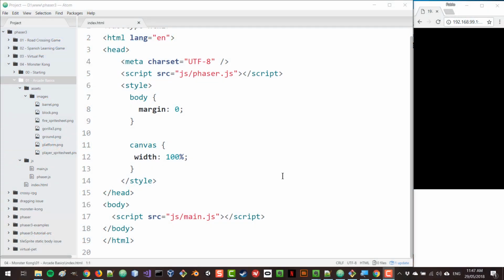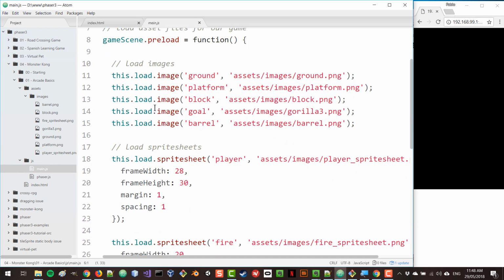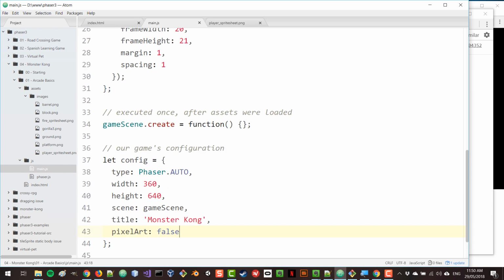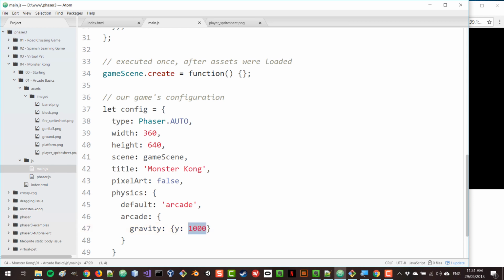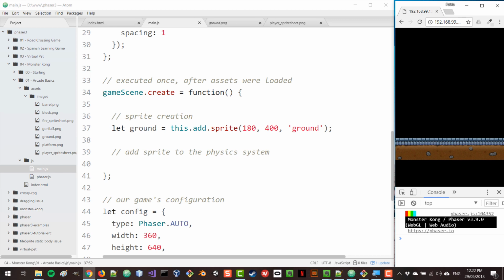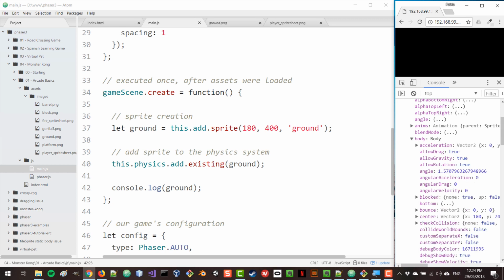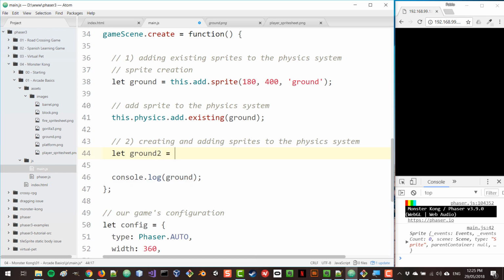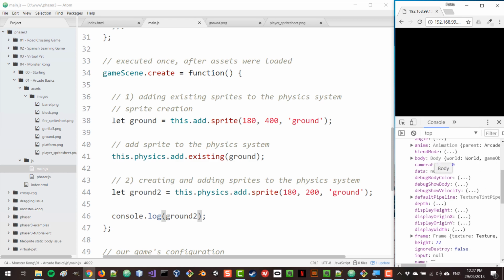Arcade Basics in Phaser 3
TRANSCRIPT

Okay, let's get started. To follow along, use the files in the folder 00-Starting. I will be using the files in the folder 01 in this lesson, but you will find the finished files in that folder, so you need to use 00 if you want to follow along with me. Okay, so let's have a look at the files that you will begin, that we will be starting with. We have index.html, which, all it does, it includes the Phaser library, sets some basic CSS, and then includes our main.js file, which is where we will place our game. Then, we also have the asset folder, which contains an images folder, and in there, you'll find all of the individual sprites that we'll be using in our game, such as the barrel, a block that we can use to create platforms, gorilla, the ground, and you will also find fire sprite sheets and a player sprite sheet, which contains all of the frames for the animations of the player and the fire. All right, so we also have a folder named js, where we have Phaser and main.js. So, let's go and look at main.js. We are creating a new scene here, which is called, we are giving it the label "Game," and it is in the variable gameScene. Then, we have the basic methods of the scene, in it, is empty, and preload is already loading the main assets that we need, so it is loading all of the assets here, and it is also loading the sprite sheets, so they are ready for us to use. Just a quick recap regarding sprite sheets, let's look a the player sprite sheet for a second. The frames start from zero, so, frame zero, one, two, three, four. Each frame, they have all of the frames. They have a certain width and a certain height, so I've already filled in those details here, and both of these sprite sheets, they have a margin of one, which is, basically, one pixel. That is one transparent pixel all around the image, and also there is a separation of one pixel in between frames. After that, we've got create. We're not doing anything with create just yet, and then we are setting up the configuration of our game and initiating our game. So, if you load down Phaser, and you bring up the console, you should be seeing that Phaser's being loaded and that our game is also being loaded. Our game object, basically, is all ready to go. So, we can now begin. Phaser comes with an in-built physics system named Arcade. There are other physics systems as well, but we'll be concentrating in this course in Arcade, which is the simplest one of the three. It, basically, it does a lot of assumptions in regards to how the different bodies are simulated so that it is easy to use and also very efficient in terms of performance, so it doesn't require that many calculations because it does make a lot of assumptions. So, if you want to use this physics system, the first thing to do is to include it in our configuration object so that it becomes something explicit, and then we get access to it from within our scene. To do that, we need to add here another property called physics, and in here, we're going to pass in an object. It will have a default, property name default, which is the, in here we give it the name, which is "arcade," and then we need to pass on some information about Arcade in an object, like so. You can pass in a gravity value here. You can have gravity that is negative, for example, elements going up, or you could have gravity on the x-axis, but we want some normal gravity, some pretty boring, normal gravity, which is positive on the y direction, that is, from top to bottom. So, we will pass in y, and we will give it a value of 1000. Now, this is one of those things that you try a value, and, say, you try a value that's too small, you're gonna see, as if you were on the moon, all of the elements falling very slowly, so this is a value that will give it the kind of feel to the game that we want, but feel free to experiment with other values, and if you want negative gravity, or, basically, elements moving up, all you do is just add a minus sign. If you want gravity on the x-axis as well, you can add it in here, like so. Great. So, there's another thing I want to add here, which is a debug property. Oops. Which will give us more visual information about the physical bodies that we will be creating, and I will explain what a physical body is in just a second. After enabling physics in this way, we can now go to create and add our first sprite that will be enabled through the physics. So, you start by creating the sprite, and then you add the sprite to the physics system. That is one way of doing this, and then I'll show you another way of how this can be done.